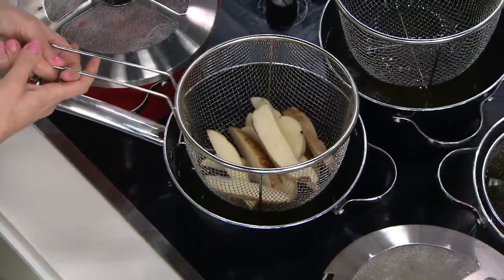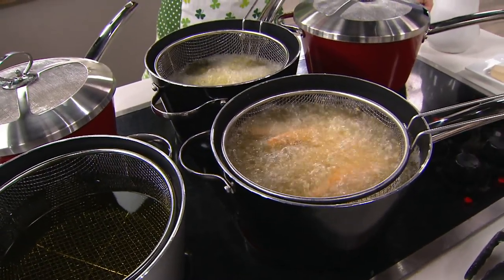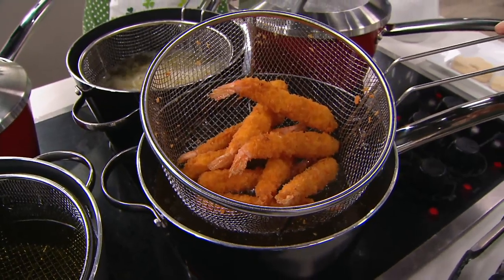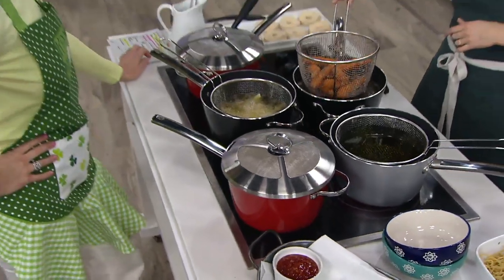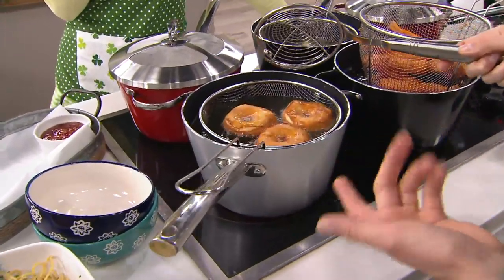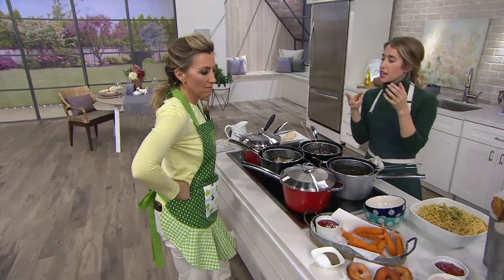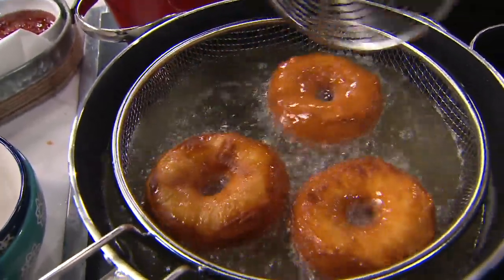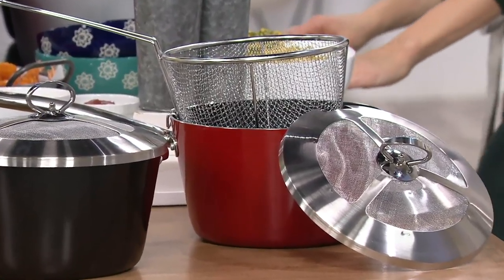Cook's Essentials Stovetop Deep Fryer on QVC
Cook's Essentials Stovetop Deep Fryer

Whip up homemade French fries, donuts, tortilla chips, and more with this easy-to-use stovetop deep fryer. From Cook's Essentials(R) Kitchenware.